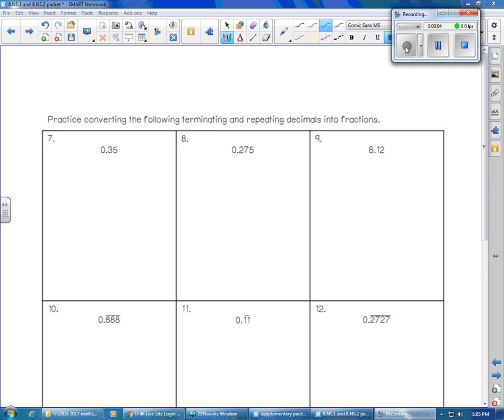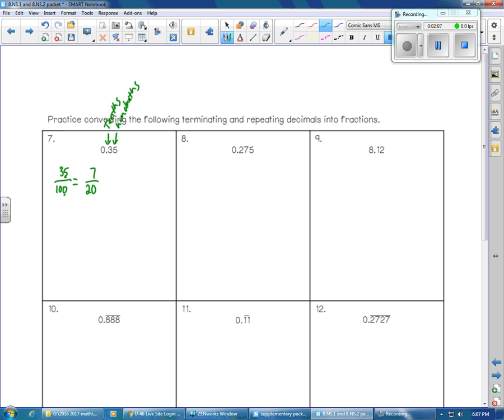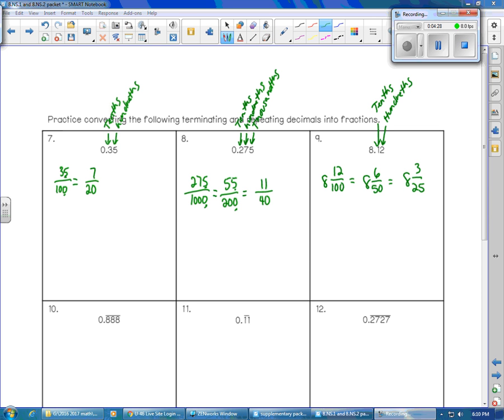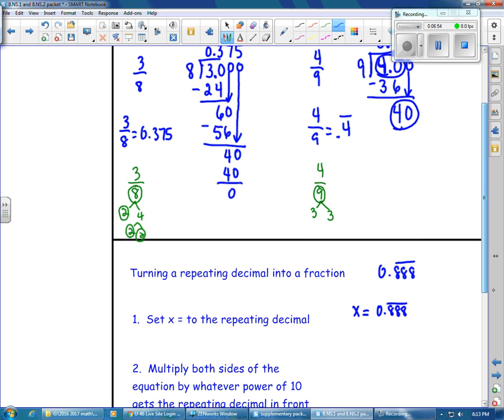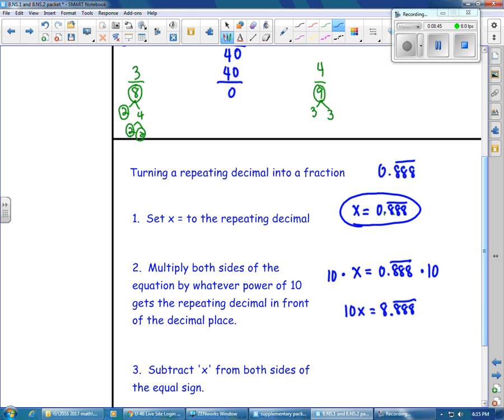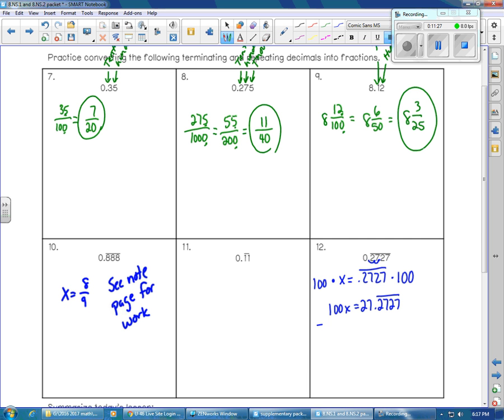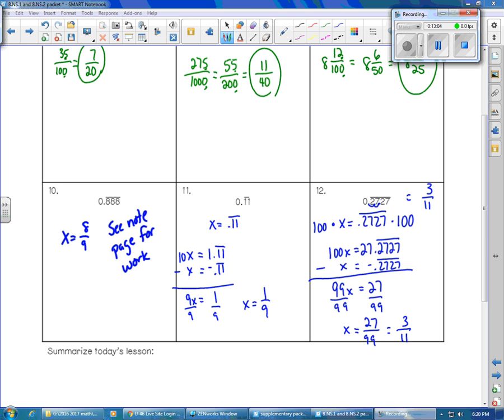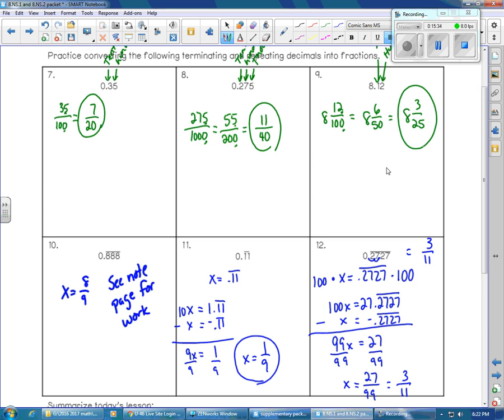Mod 7 Lesson 8